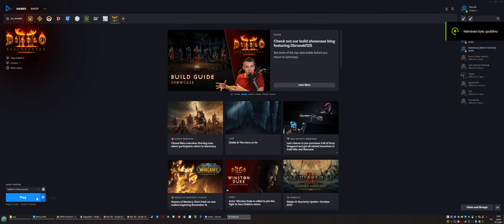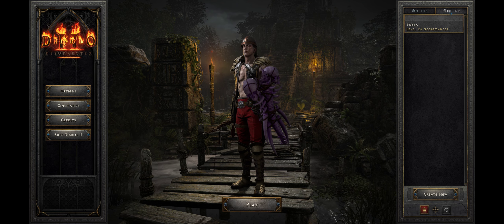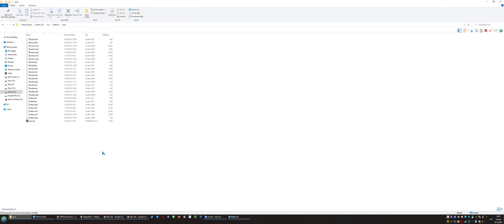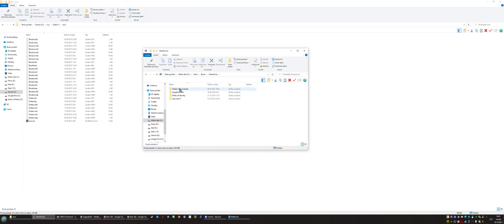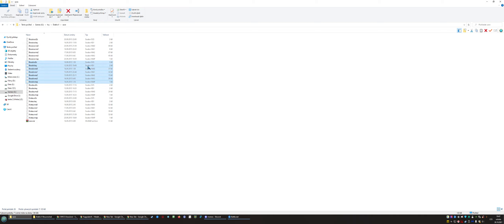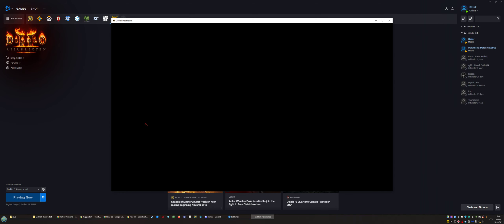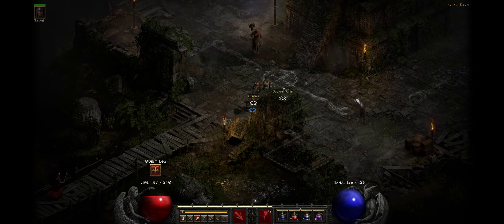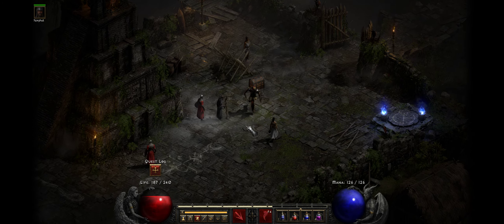How to restore original Diablo 2 character in Diablo 2 Resurrected! Enjoy old char in a new graphic!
Quick guide on how to restore old saved characters into a new D2 Ressuredted.

D2 Resurrected saves are here:   C:\Users\%username%\Saved games\Diablo II Resurrected\

Thats the folder where you need to copy your old backup saves.